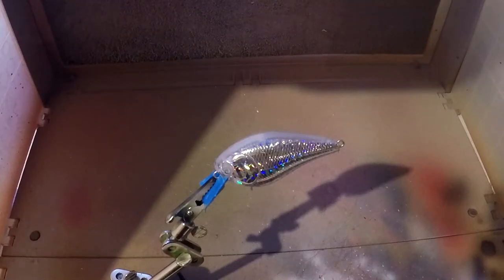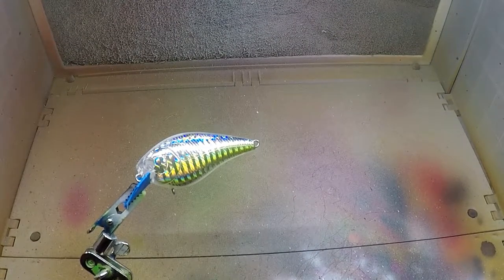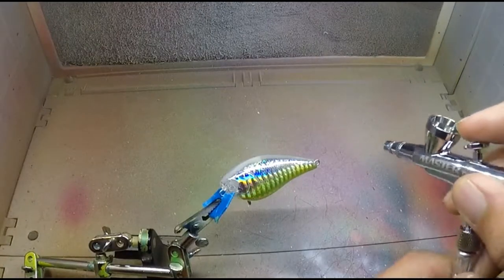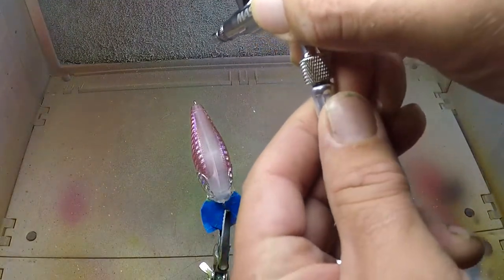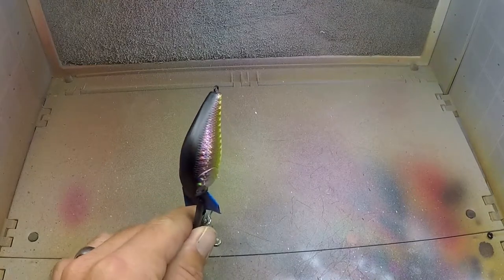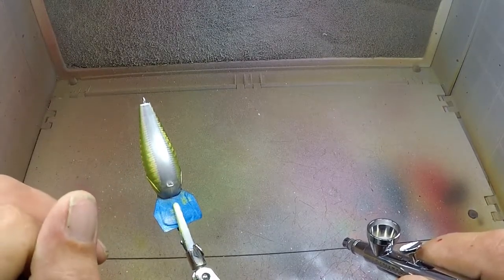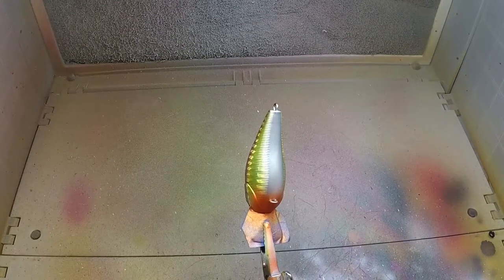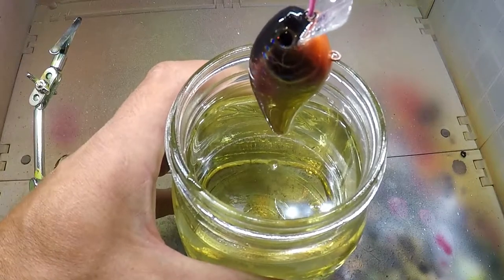PAINTING BLUEGILL COLORD CRANKBAIT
IN THIS VIDEO I WILL BE PAINTING A 1.0 SQUARE BILL CRANKBAIT FOR THE ONLINE BASS TOURNAMENT WINNER IN BLUEGILL COLORS. MUSIC BY PENDO45